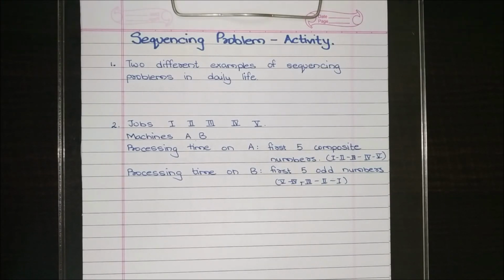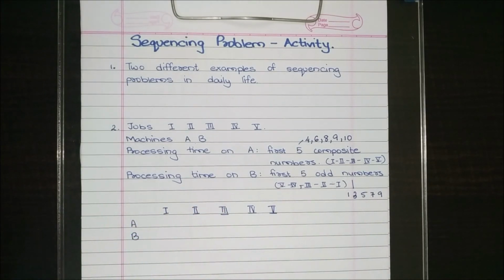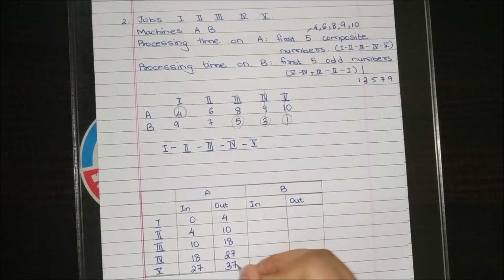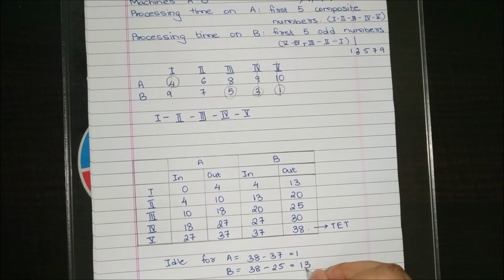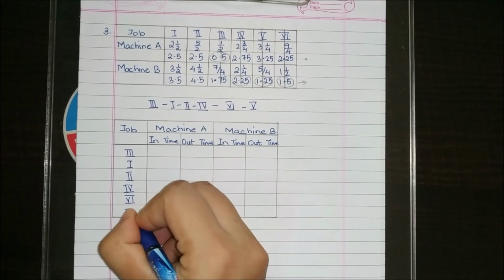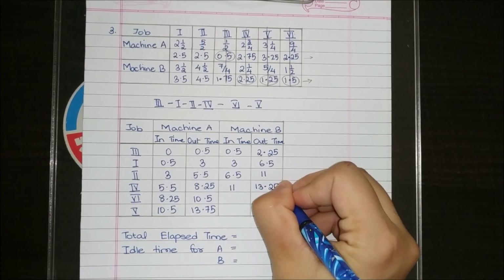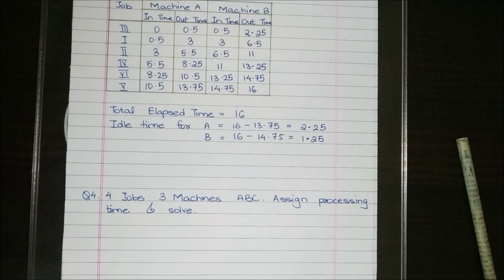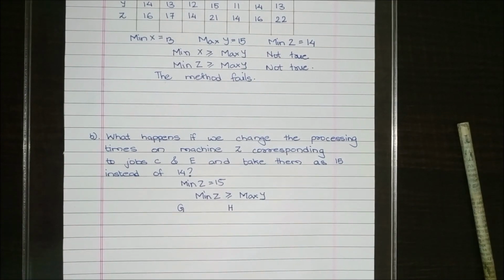12th Commerce | Assignment Problems and Sequencing - Activity 2